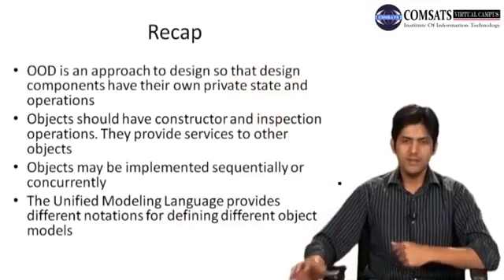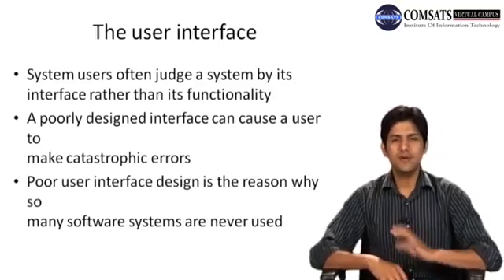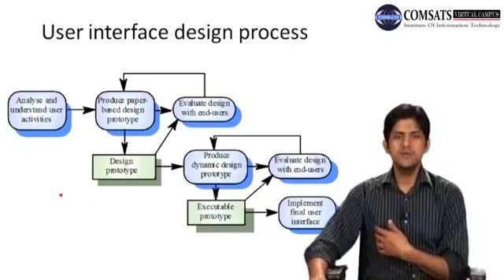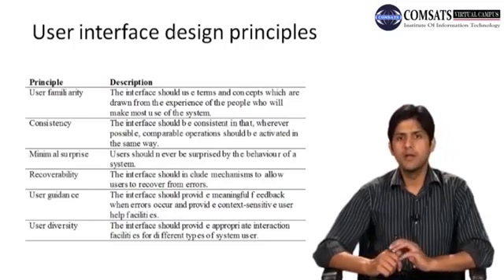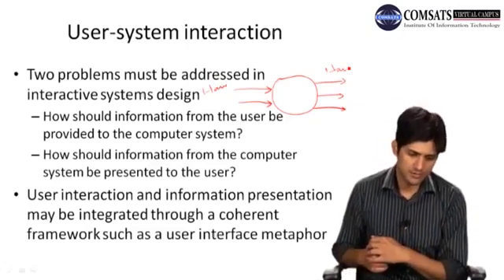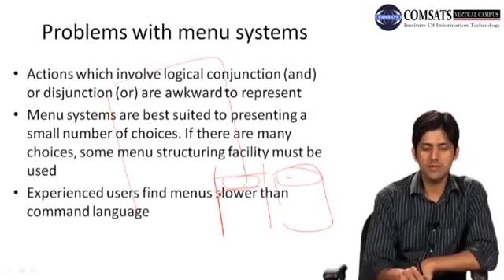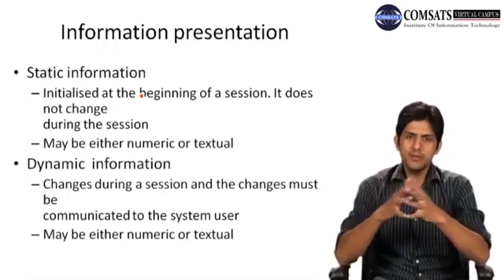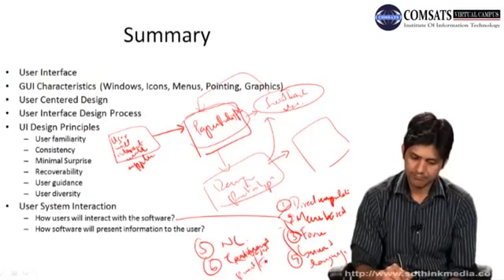Lecture 23 Software engineering